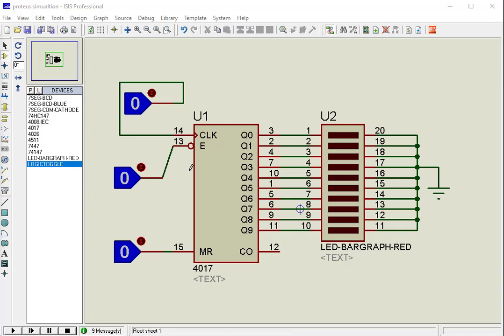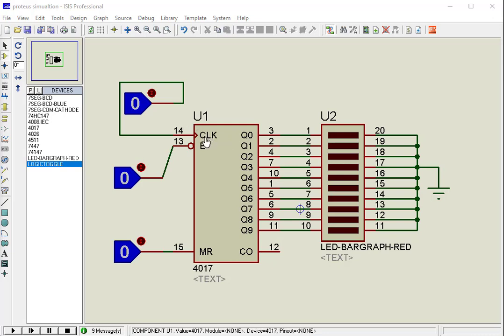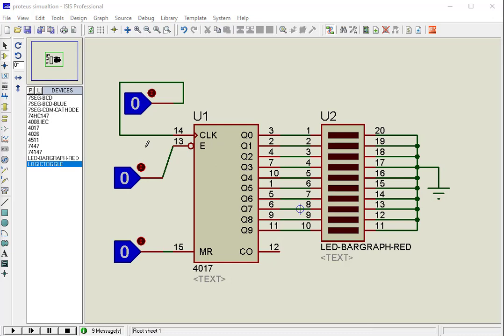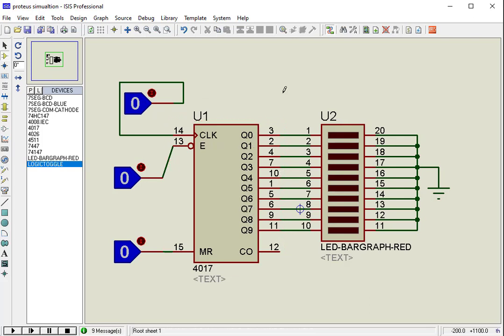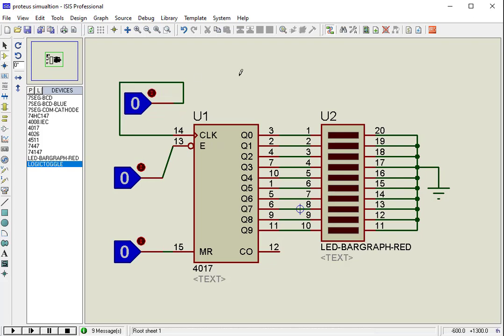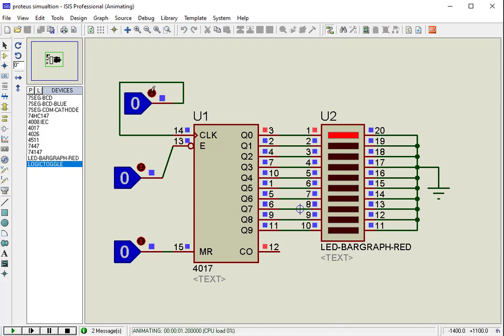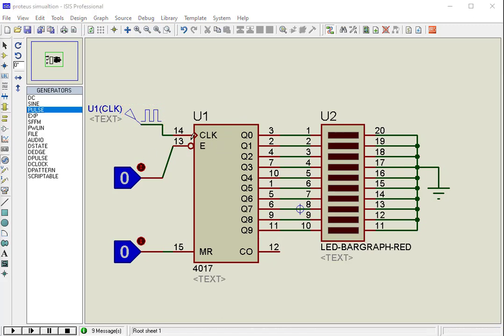CD4017 Counter IC Proteus Simulation Example Circuit